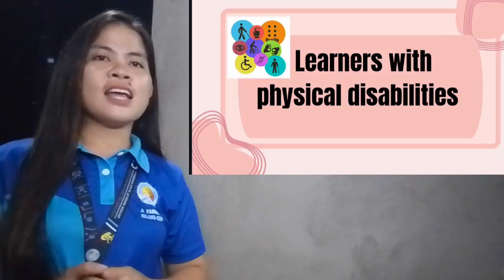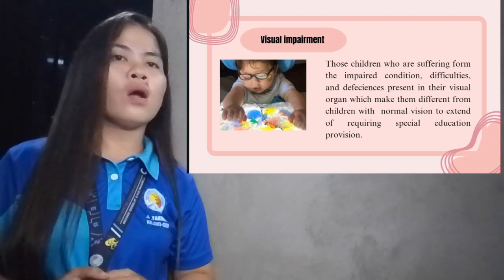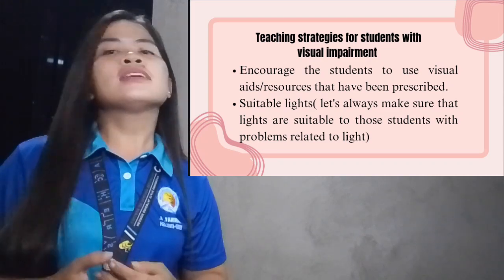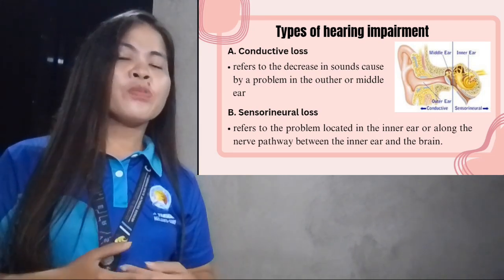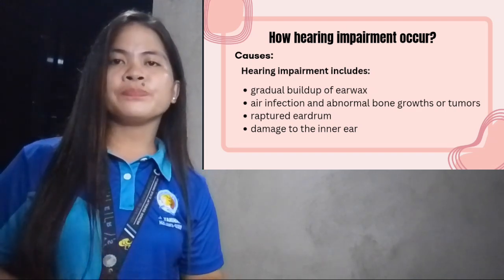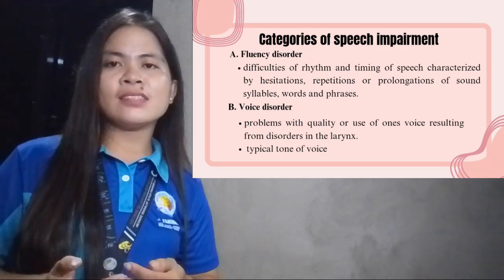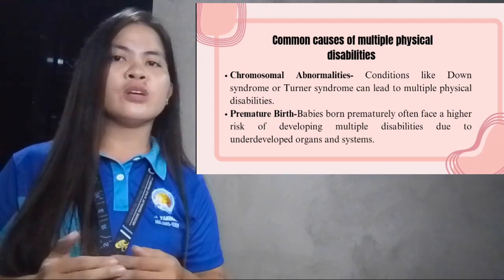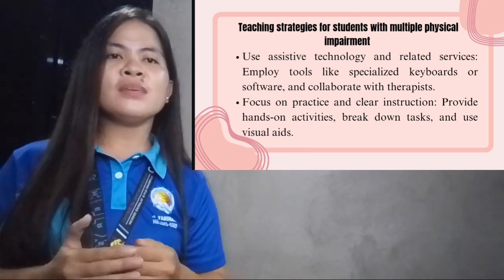Ed204-Foundation of Special and Inclusive Education